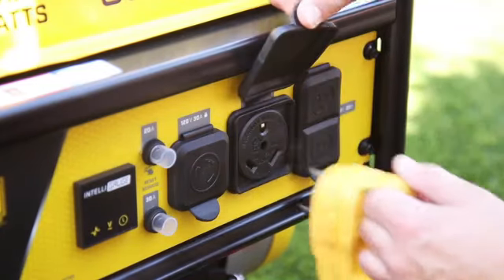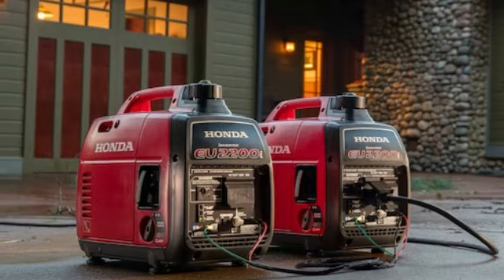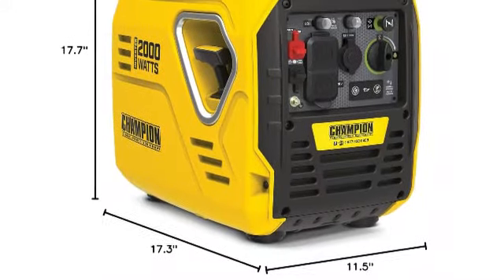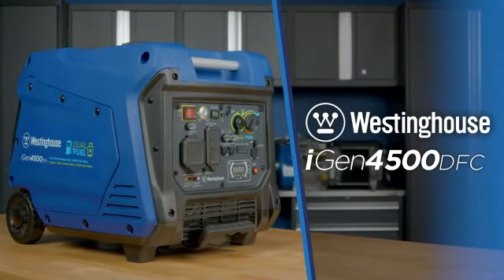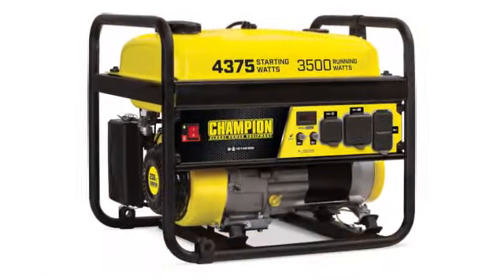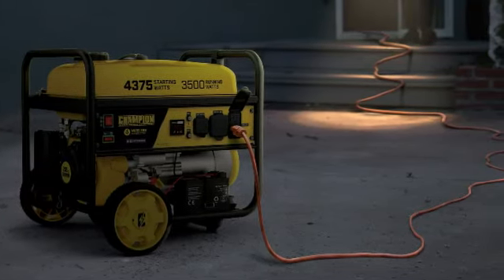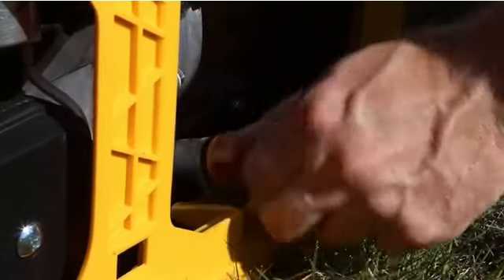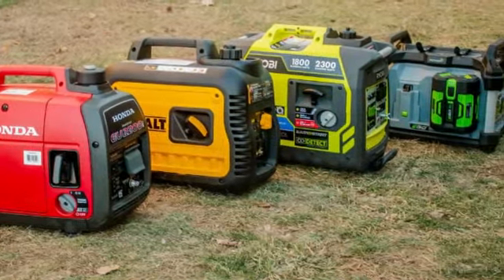The 5 Best Portable Generators in 2024 | Best Portable Generators For Home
🔗 Check the links below to find the best deals on these amazing Portable Generators:

1️⃣Honda EU2200i Portable Generator
2️⃣Champion Power Equipment Portable
3️⃣Westinghouse Portable Inverter Generator
4️⃣Champion Power Portable Generator
5️⃣WEN 56200i Portable Generator

Looking for the best portable generators for your home backup, camping trips, or job site needs? In this video, we review the top 5 best portable generators available in 2024, perfect for reliable power on the go! These portable powerhouses offer great wattage, fuel efficiency, and portability, ensuring you have electricity whenever and wherever you need it.

🕒 Timestamps:
0:00 - Introduction
0:31 - #1: Best Overall Portable Generator - Honda EU2200i Portable Generator
1:34 - #2: Best Lightweight Portable Generator - Champion Power Equipment Portable
2:28 - #3: Best Dual Fuel Portable Generator - Westinghouse Portable Inverter Generator
3:29 - #4: Best Propane Portable Generator - Champion Power Portable Generator
4:53 - #5: Best Quiet Portable Generator - WEN 56200i Portable Generator
5:56 - Buying Guide & Tips